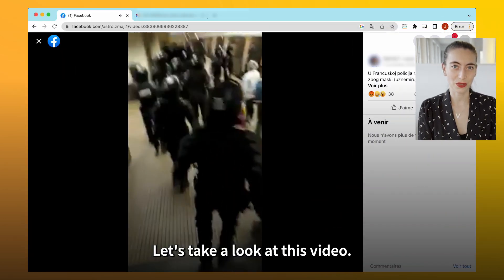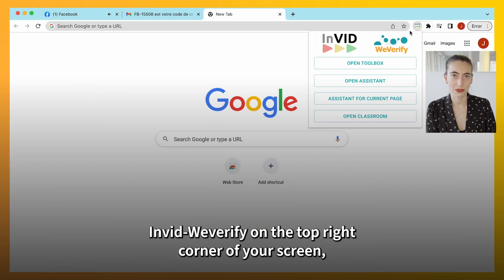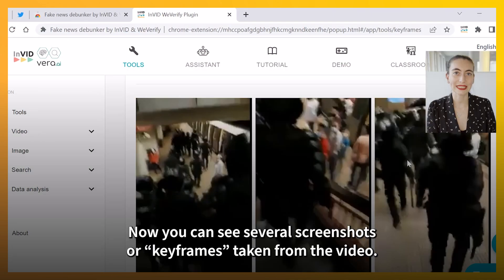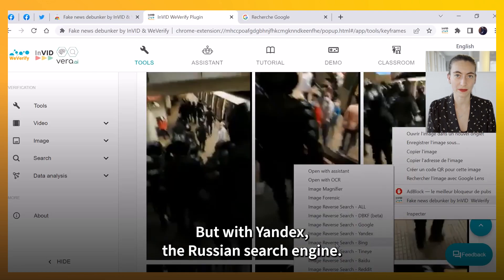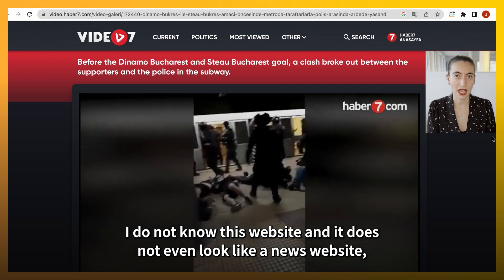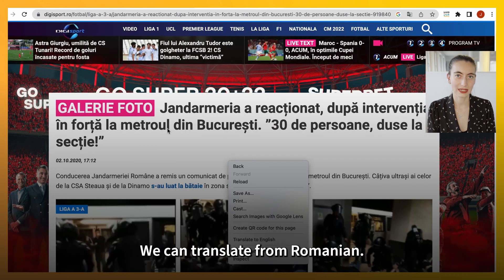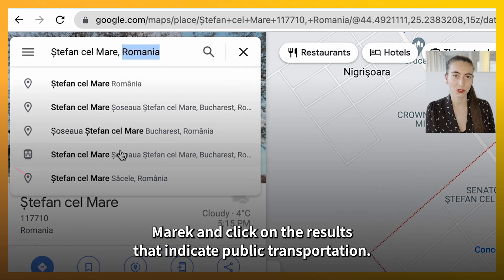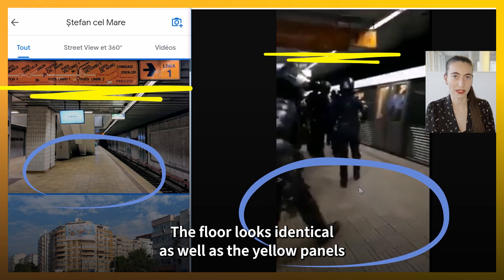How to find the origin of a video online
Description: You see a video of interest posted online and want to know where it came from – but how to get started? InVID -- a free tool co-developed by AFP -- can help you discover where online a video may have appeared before.